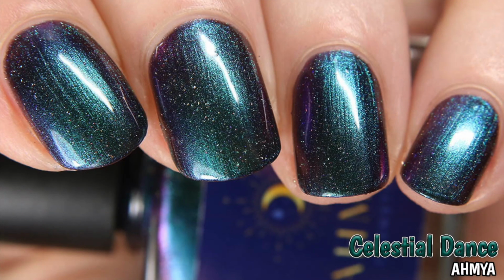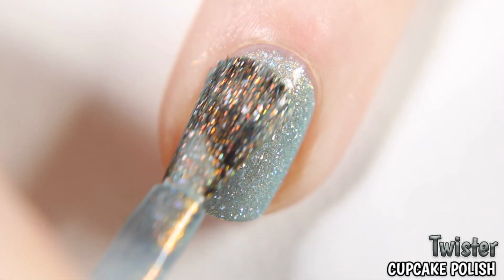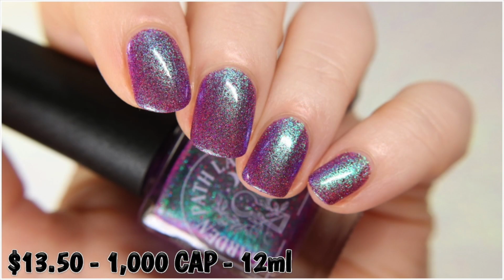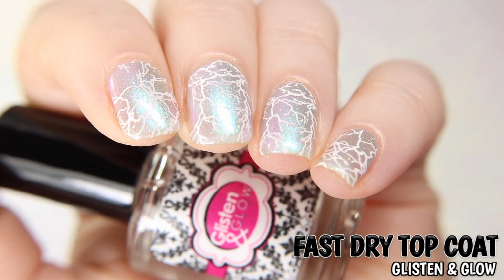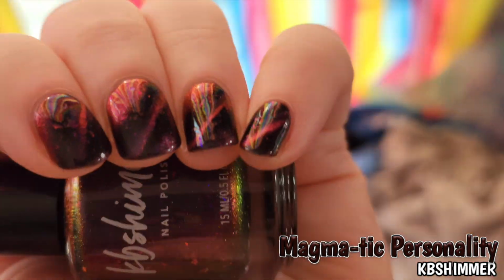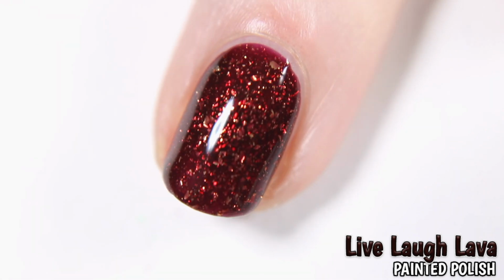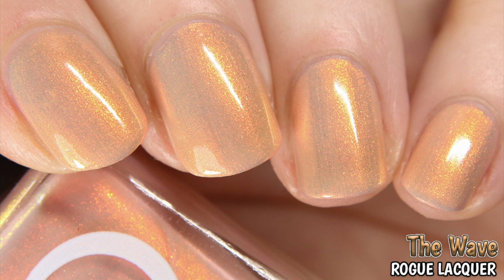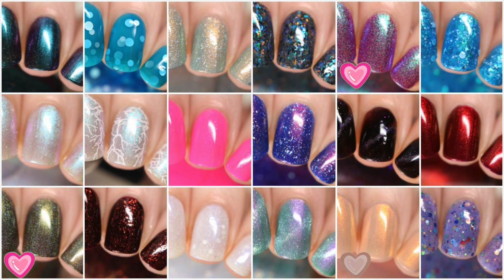Polish Pickup Natural Phenomenon Live Swatches & Reviews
Be sure to watch in HD - If you liked this video please help me build my YouTube channel by leaving a thumbs up, subscribing and or clicking the notification bell to get notified whenever I upload a new video! It is appreciated more than you know! Thank you so very much!

Check out the link above to see nail/beauty/art products I've purchased and now use regularly.

Purchase using this link for $5 off of your $25+ order!

Updated every 2-4 months